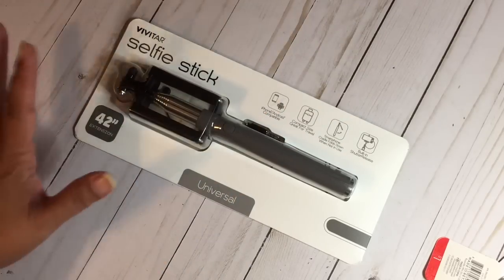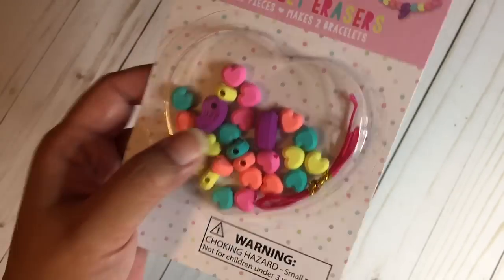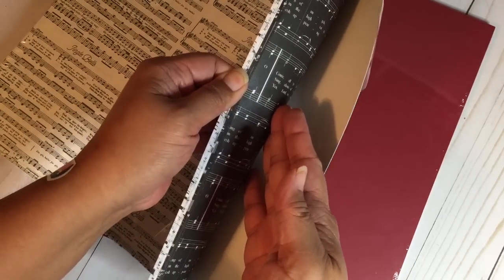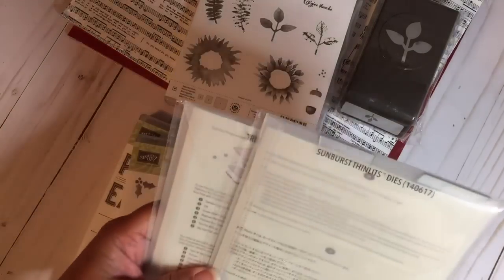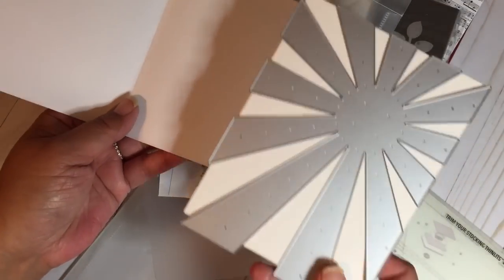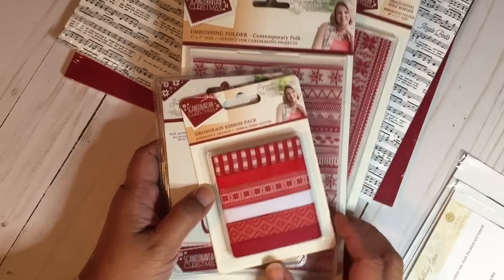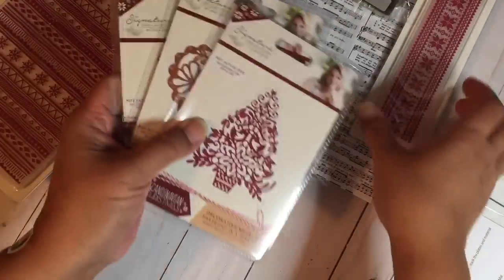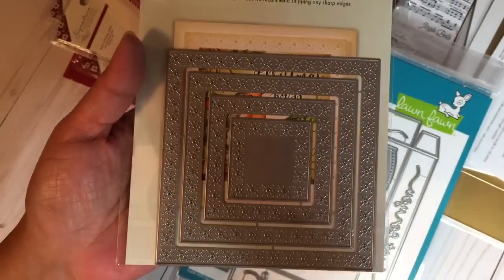Target and a few online hauls part 1